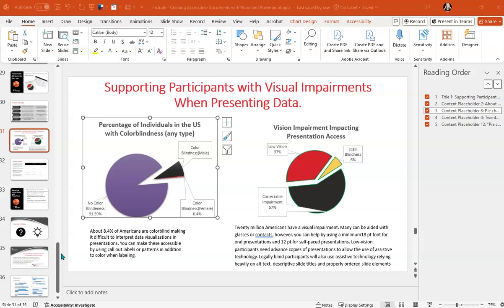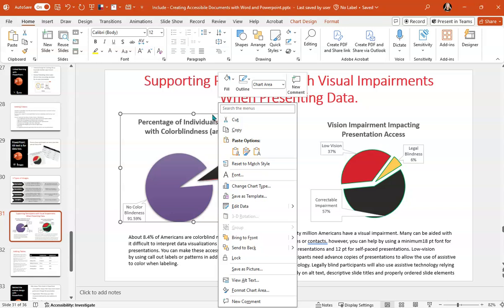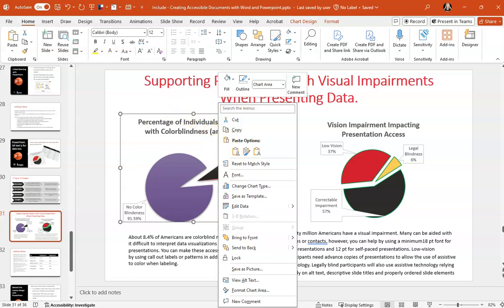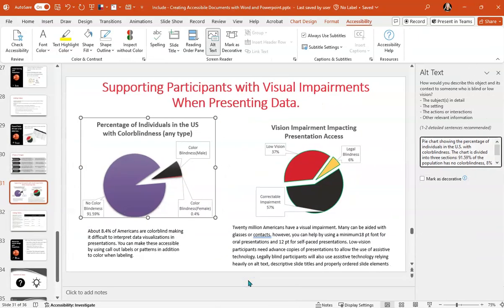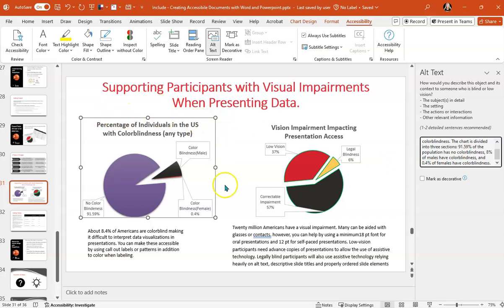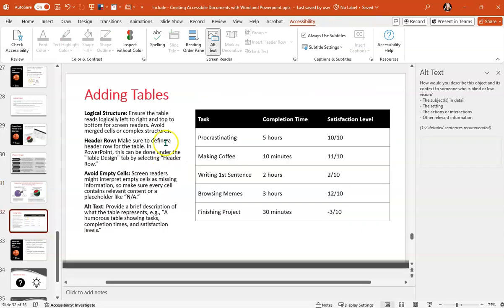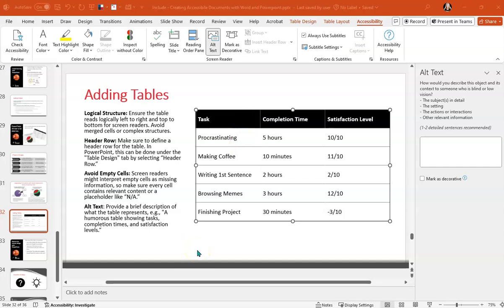Sliding into Accessibility I is for data images in powerpoint